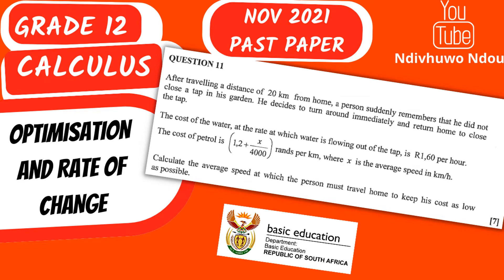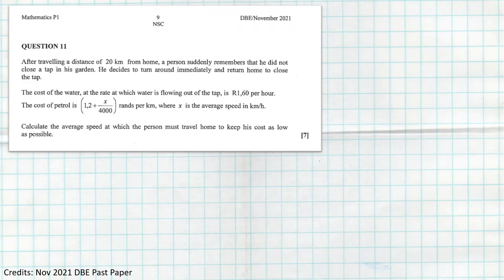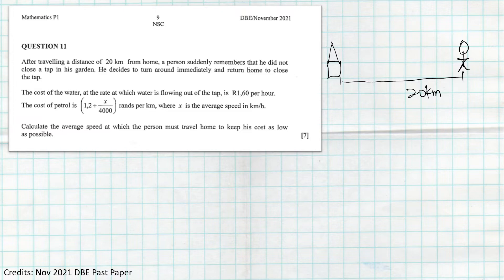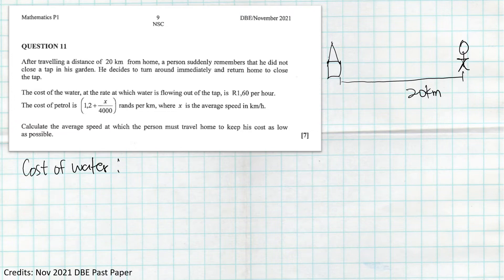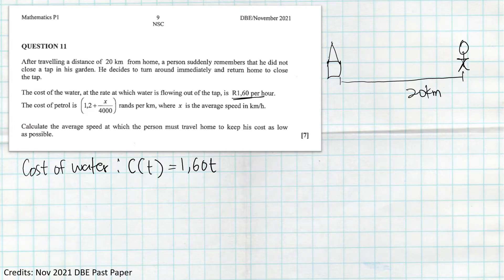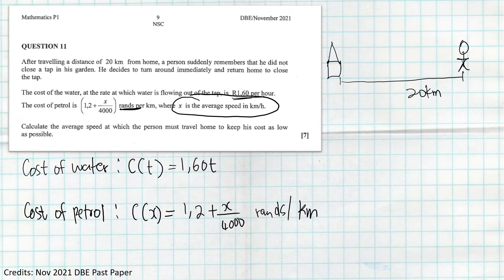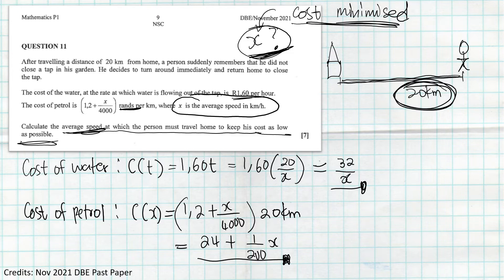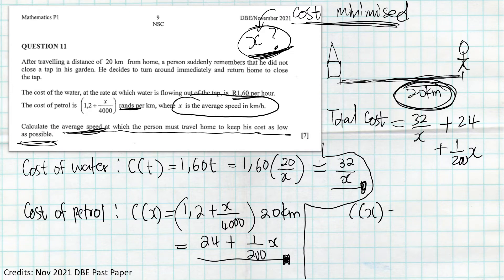Grade 12 Nov 2021 | Question 11 (Calculus-Optimization and rate of change)